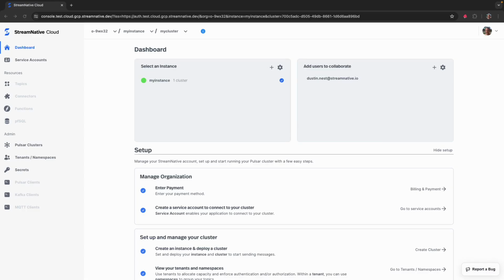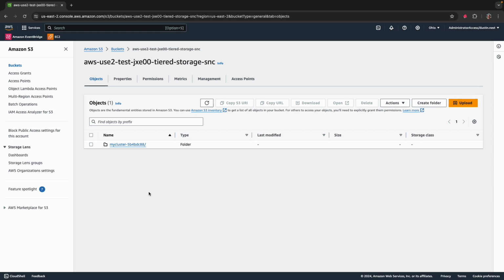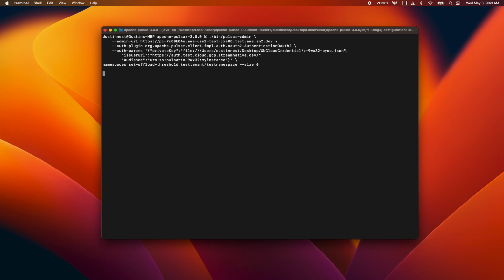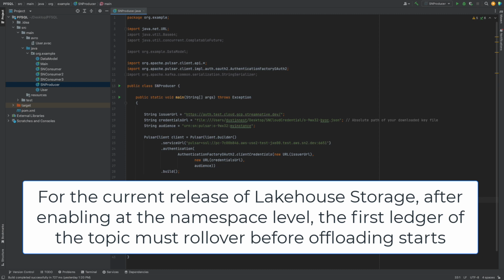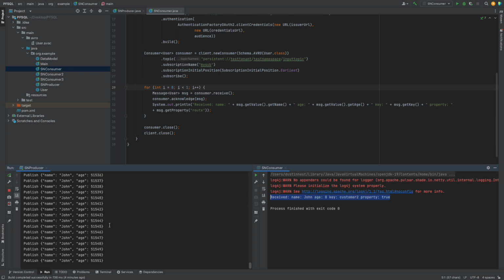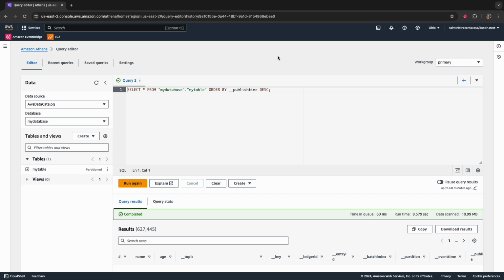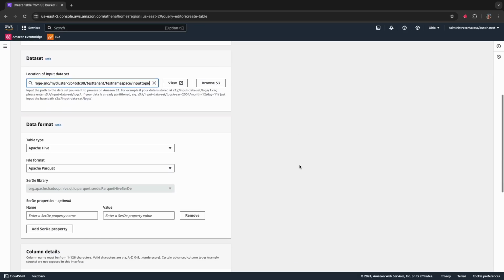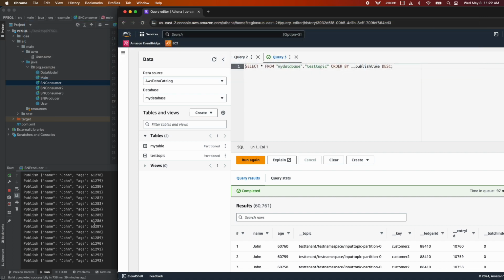Enabling and Querying Lakehouse Storage: StreamNative BYOC with Delta Lake in S3 and Athena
Lakehouse Storage must already be enabled for your cluster. Use the follow pulsar-admin command to then enable Lakehouse Storage at the namespace level. All topics within the namespace will be sent to Lakehouse Storage.

./bin/pulsar-admin \
    --admin-url [admin url] \
    --auth-plugin org.apache.pulsar.client.impl.auth.oauth2.AuthenticationOAuth2 \
    --auth-params '{"privateKey":"file:///YOUR-KEY-FILE-PATH",
        "issuerUrl":"[issuer url]",
        "audience":"[audience]"}' \
namespaces set-offload-threshold [tenant]/[namespace] --size 0

At the time of recording this video, the first ledger of a topic must close before Lakehouse Storage will be enabled. After the first ledger rollover, the data can offload more frequently. The offload time currently ranges from 2 minutes for high throughput topics to 7 minutes for low throughput topics. We encourage you to engage with StreamNative to determine how we can meet your specific Lakehouse Storage offloading needs.